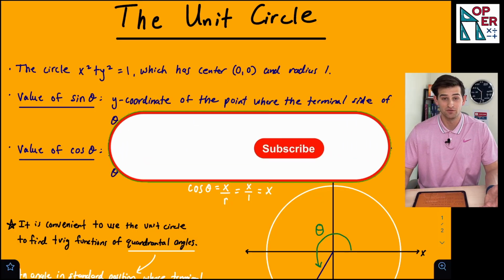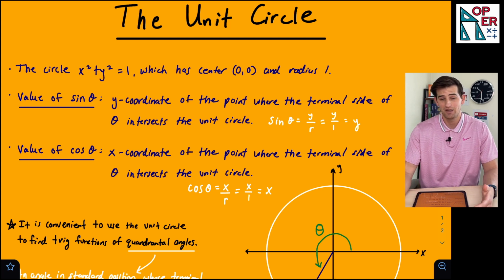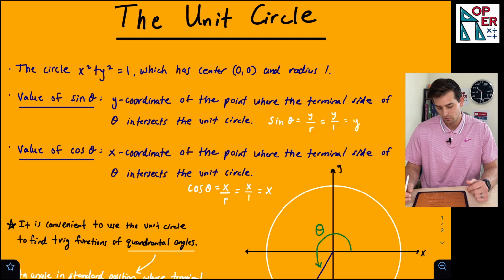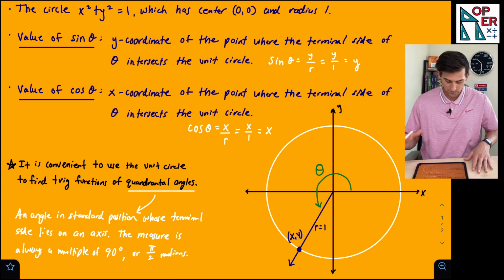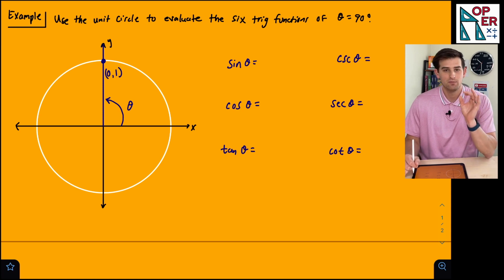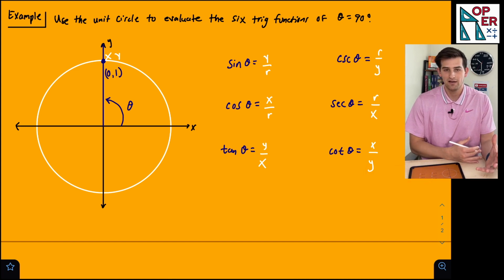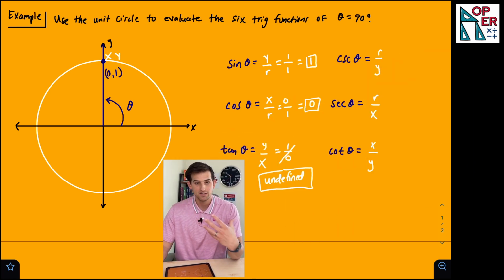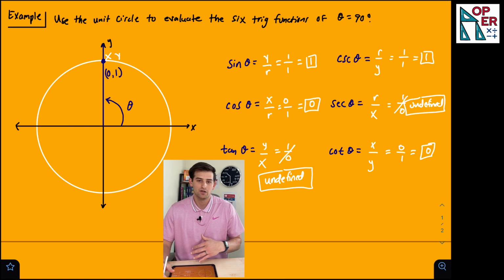The Unit Circle